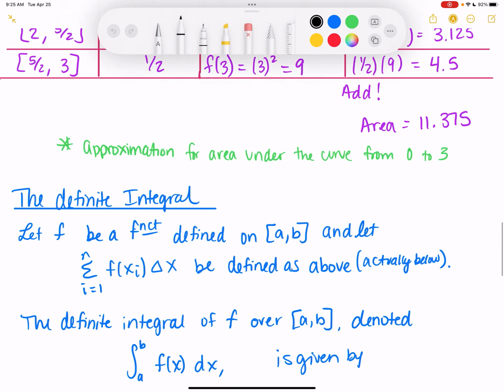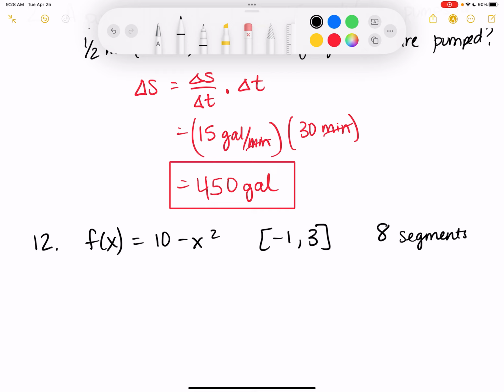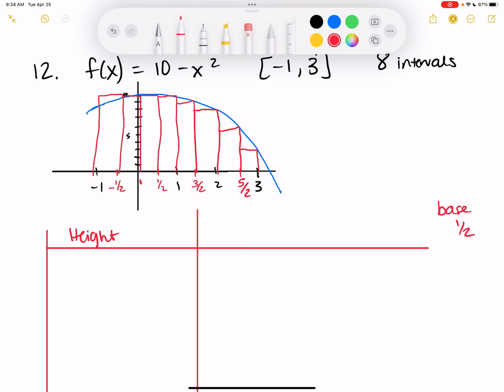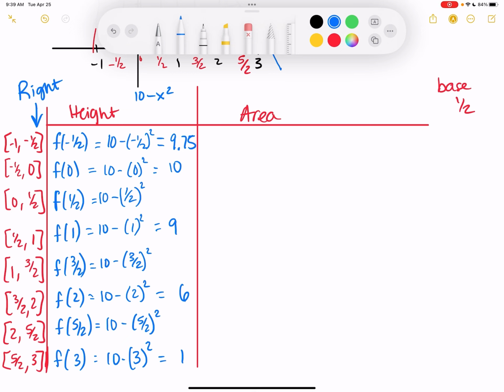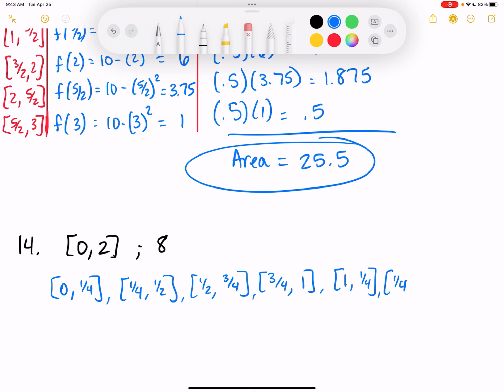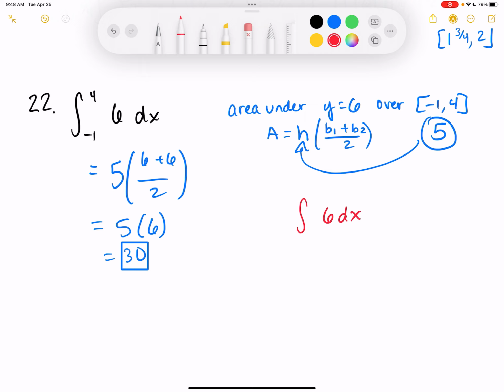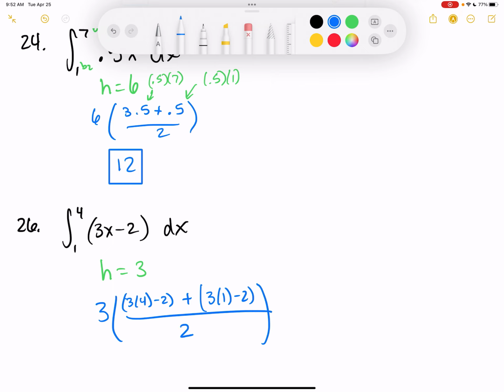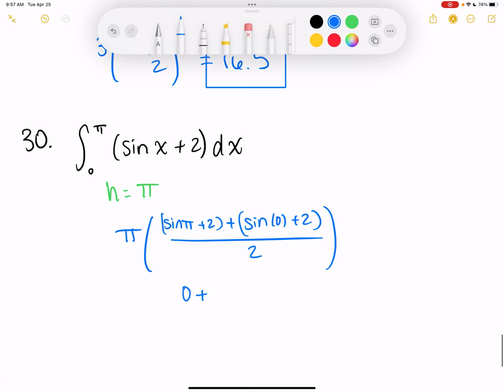Precalculus 10.2 Limits and Motion: The Area Problem examples